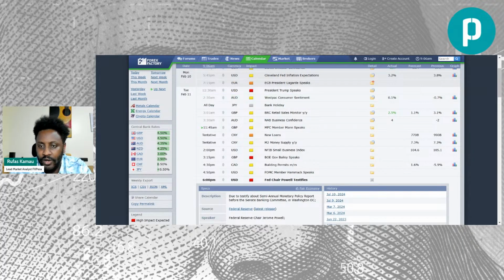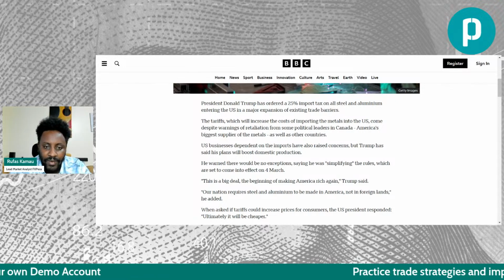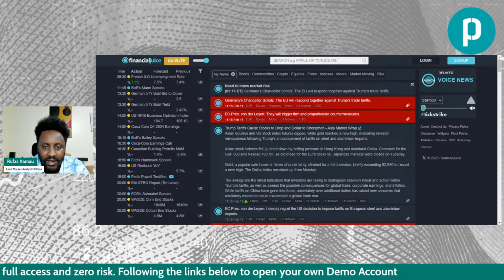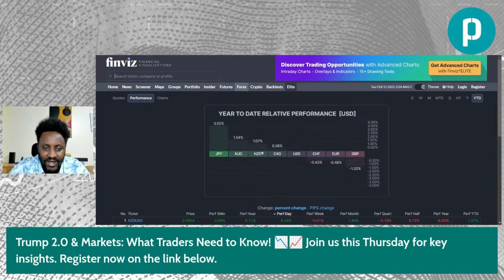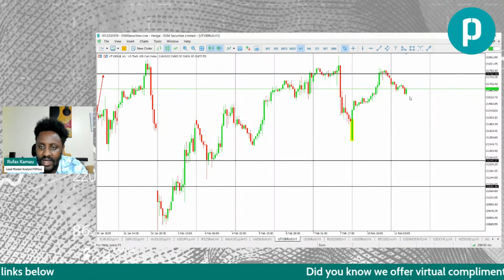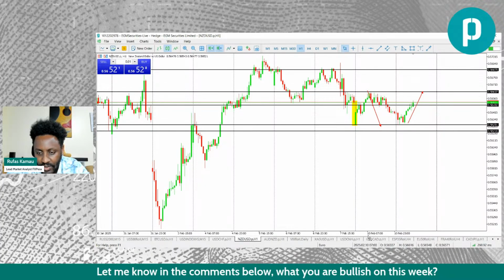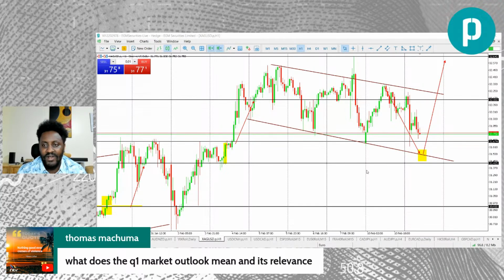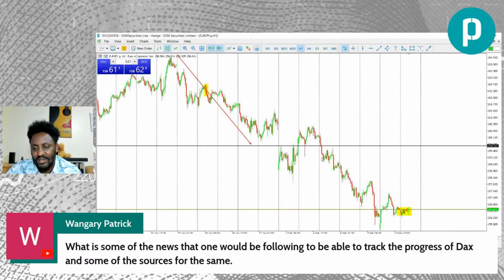Gold Hits a New All-Time High Ahead of Jerome Powell's Testimony | 11th Feb